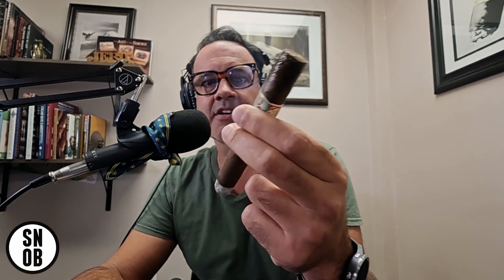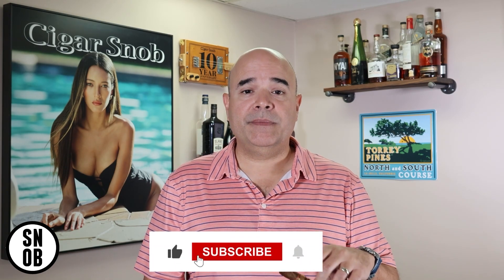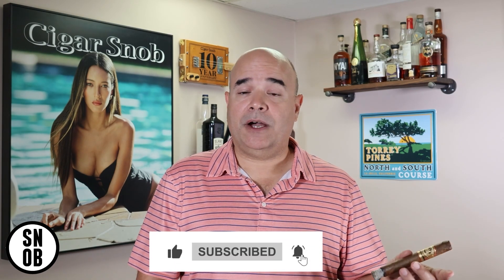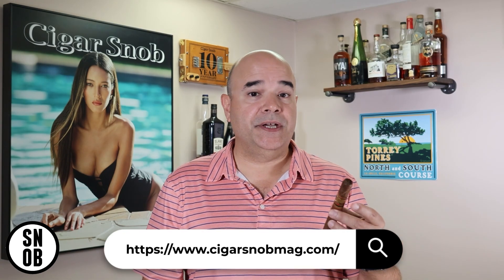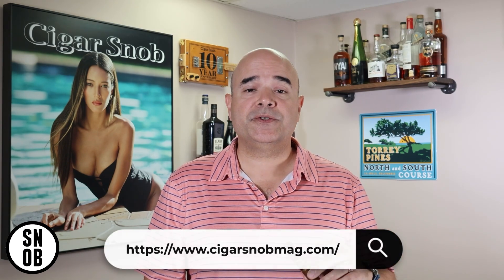My Father Fonseca Edition MX Review - Cigar Snob Podcast E161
The My Father Fonseca Edition MX has been receiving high ratings from every cigar media outlet, especially from Cigar Snob Magazine where the robusto scored 92 points recently. What is it about this blend that sets it apart from other San Andres-wrapped smokes?

Cedros (6 1/2  x 52)
Country of origin: Nicaragua
The blend:
Wrapper: Mexico
Binder: Nicaragua
Filler: Nicaragua
Price:  $12.50
Available in 4 sizes: Robusto, Cedros, Toro Gordo, and Toro Grande